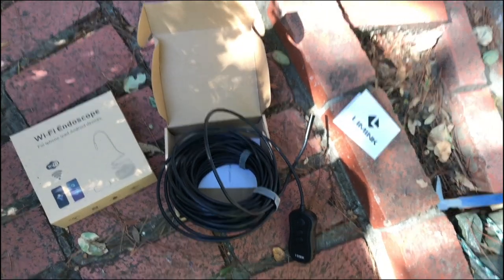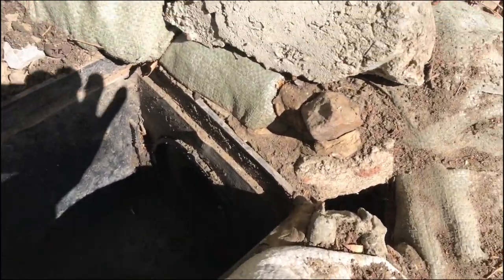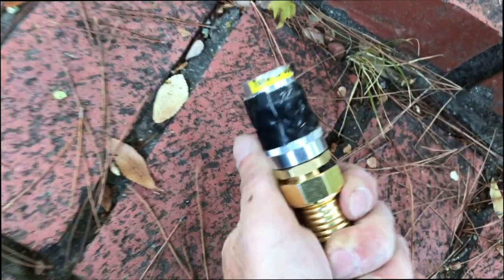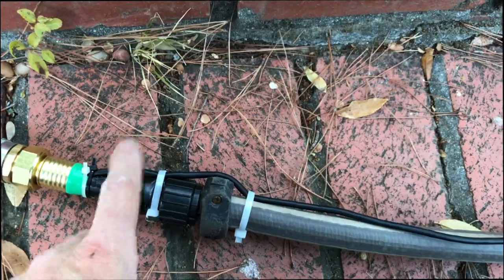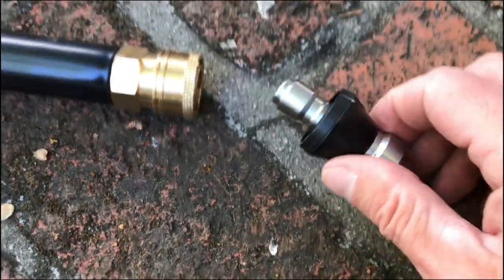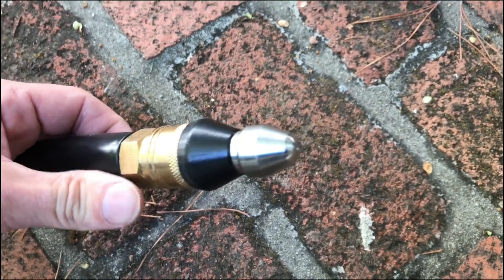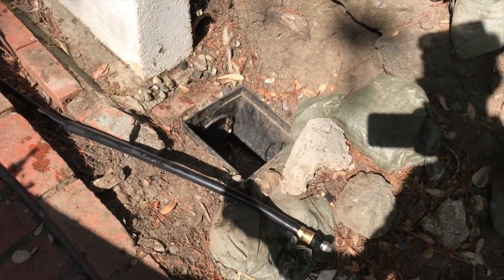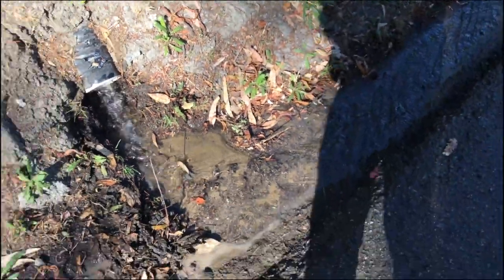Do it yourself sewer pipe video inspection camera and Limink product review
save money by clearing pipes without a plumber by making your own sewer camera , using a power washer and renting a sewer snake.